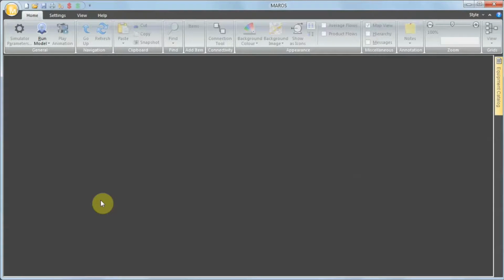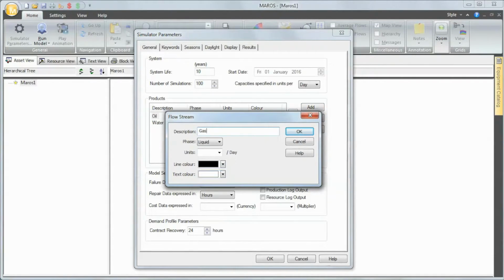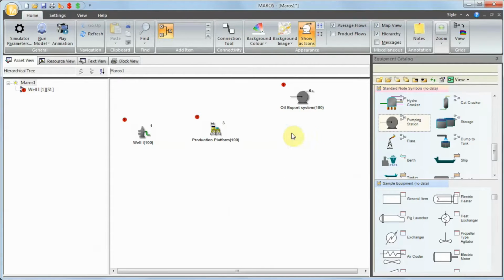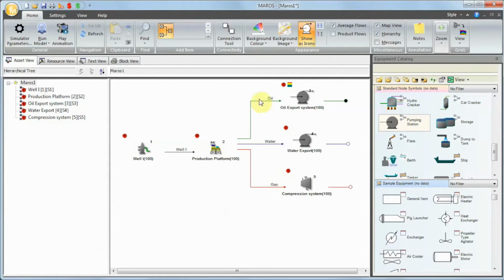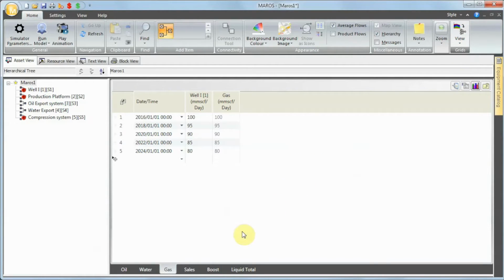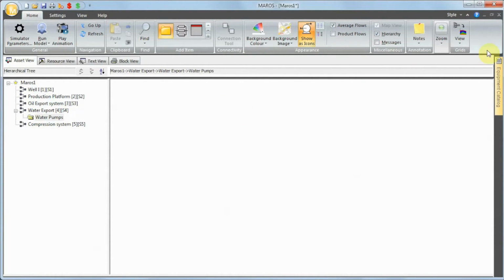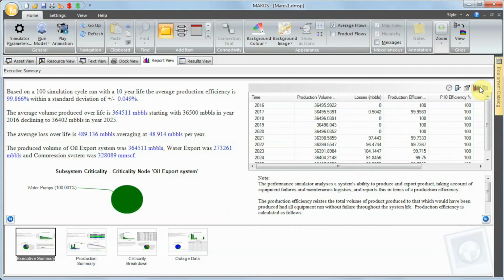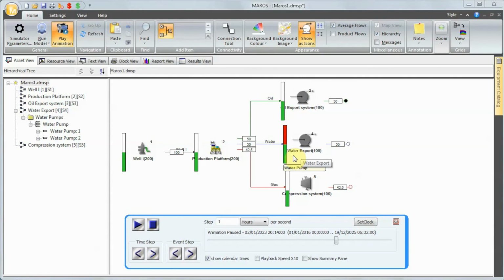Multi-product modelling and Production Capacities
This video describes how users should use the model multi-products in Maros. It also explains the importance of taking into account Production profiles and design capacities –the approach implemented in Maros allows analysts to capture in great detail the relationship between design capacities and impact of system availability (specific and combined) on production profile.  Better modelling capabilities normally represents better decision-making process.